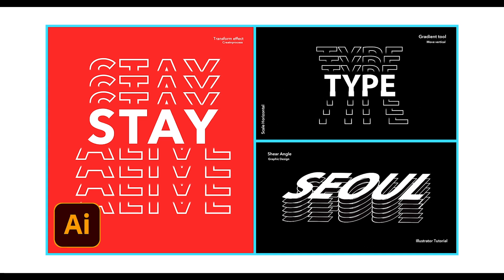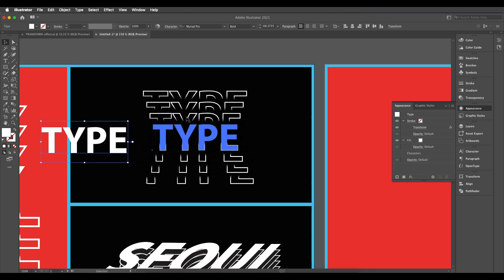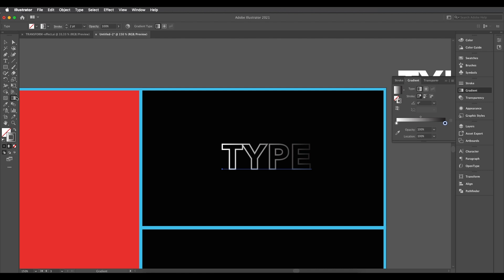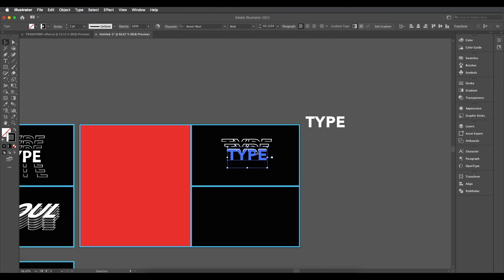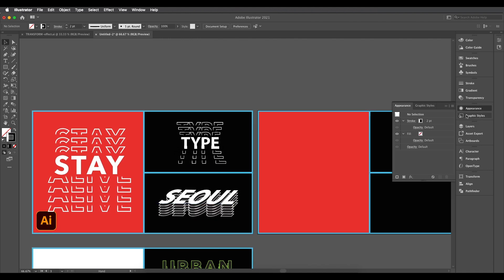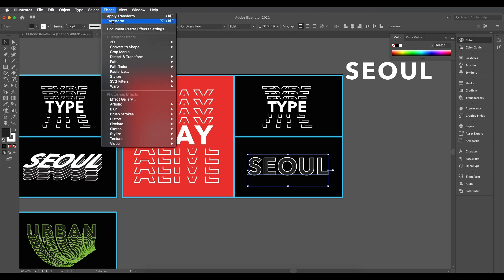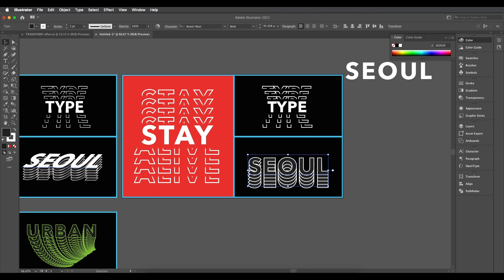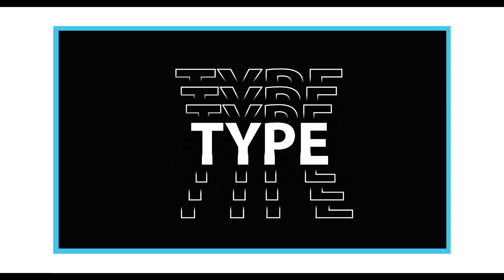Transform Text effect in Adobe Illustrator | Shear Transform & Appearance | Graphic Design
In this 1st episode, we will create some amazing Text effect using Transform option in adobe Illustrator. We will understand how we can create 3 designs using transform attributes.Also we will look at how to apply Gradient to your strokes or outline using appearance option.  And lastly we will create a nice perspective text effect using the same tool i.e. Transform option and Shear transform option.  So check out the video to watch the step by step process.

▲Gumroad Store!